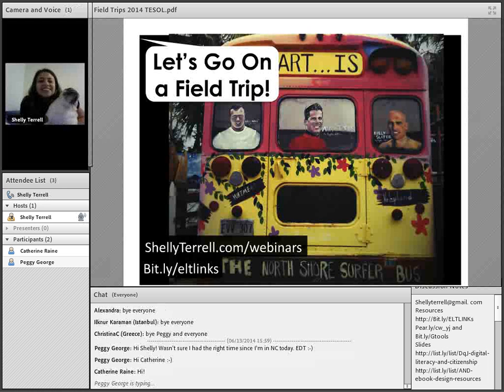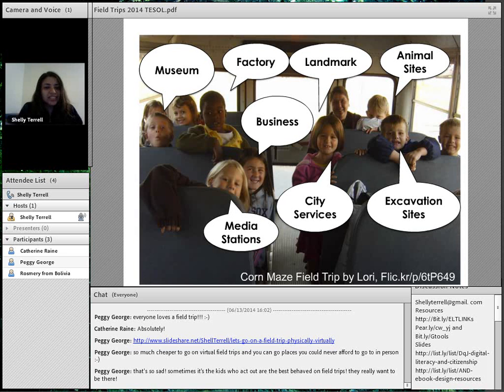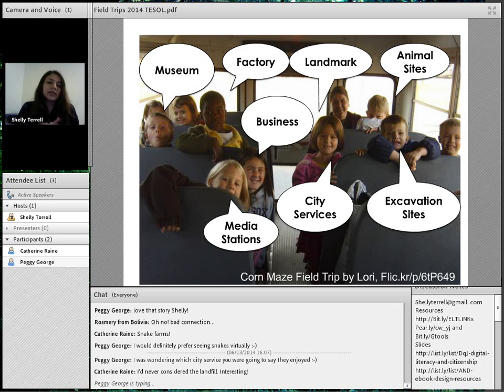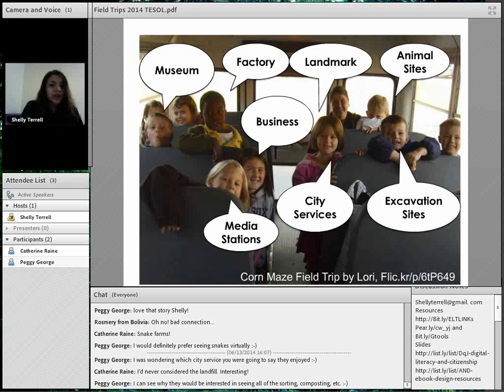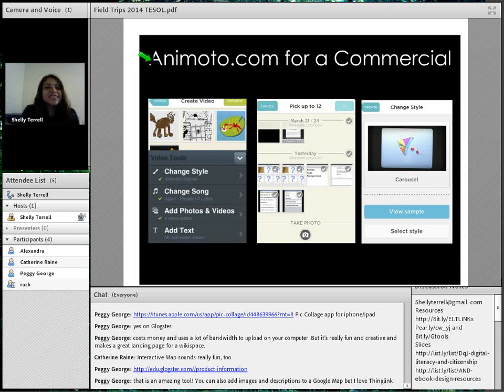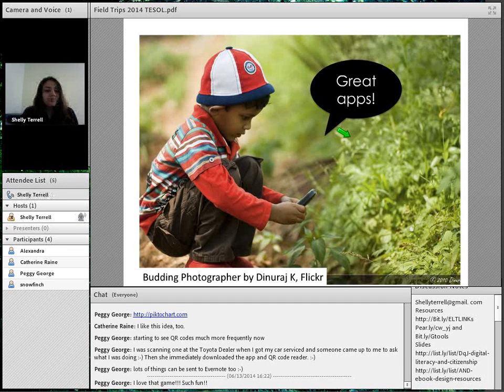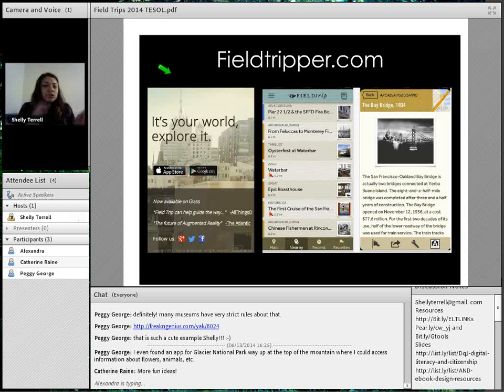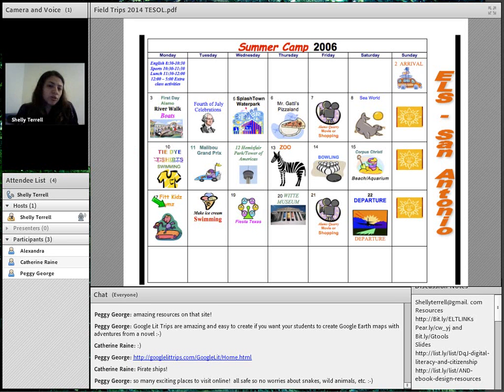American TESOL Webinar - Lets Go On a Field Trip